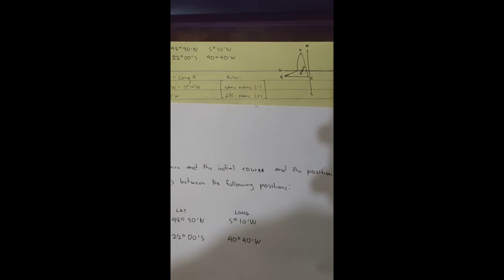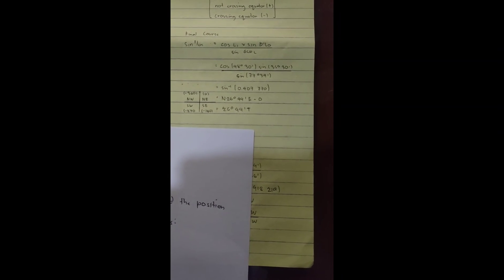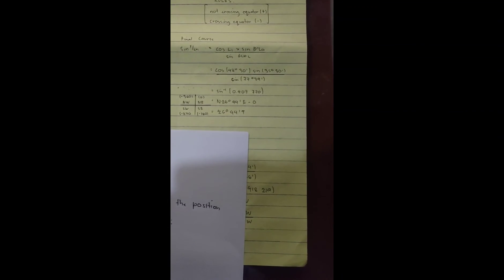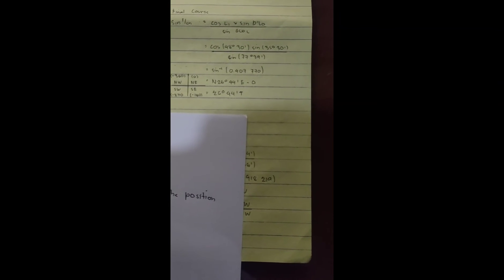GSC: SOLVING DISTANCE, INITIAL AND FINAL COURSE, LATITUDE AND LONGITUDE VERTEX